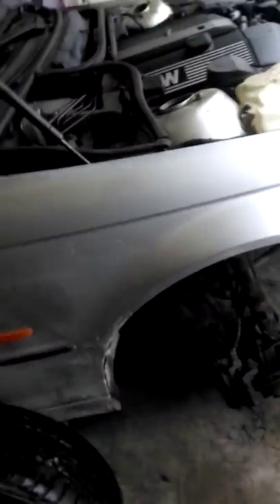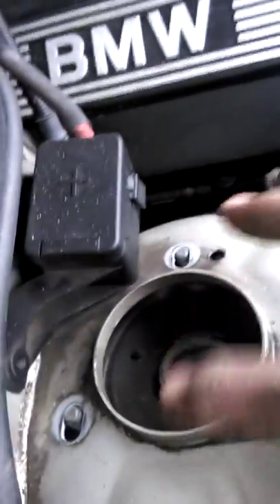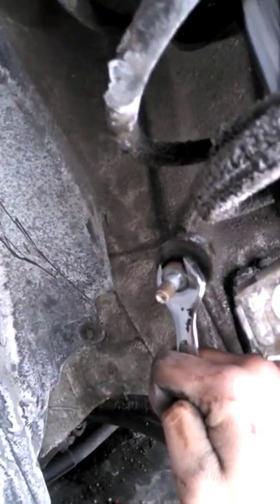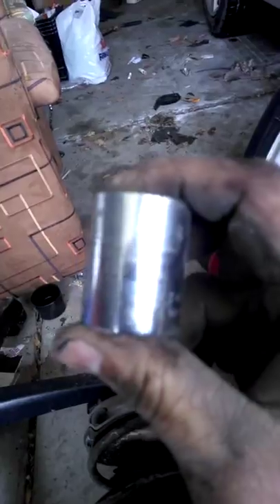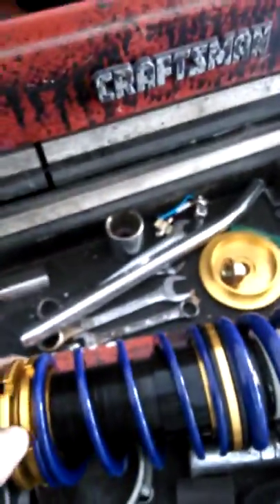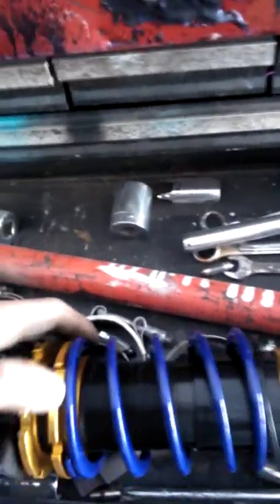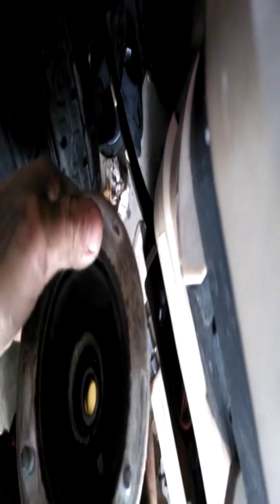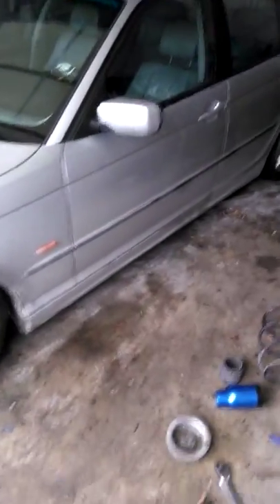2000 BMW 323i part 2 coilovers e46 ready to drift her car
Part two of e46 front suspension installation